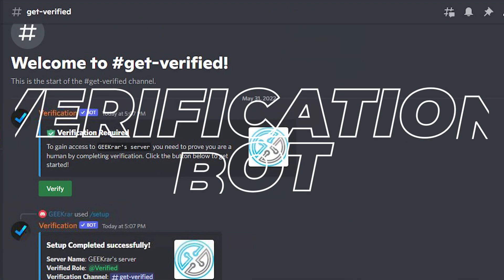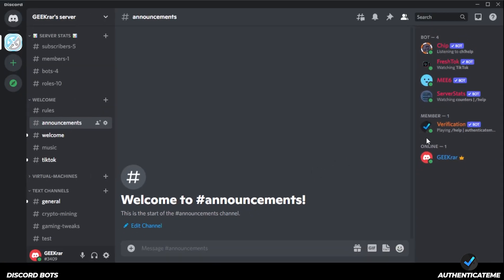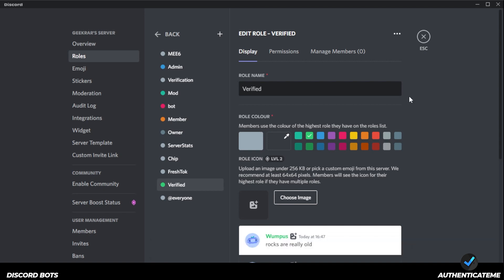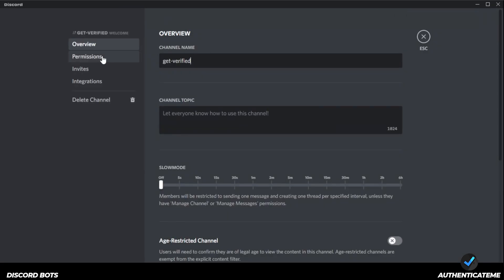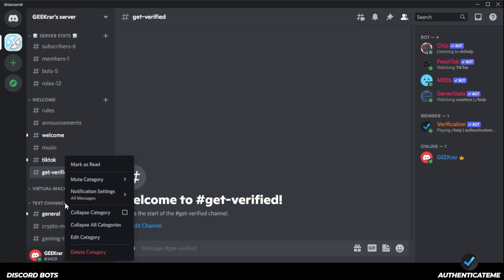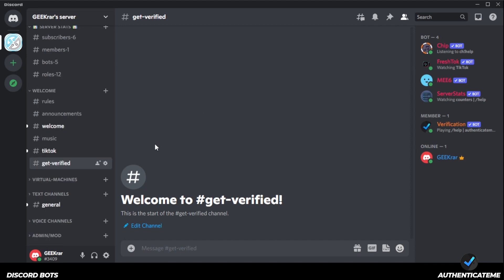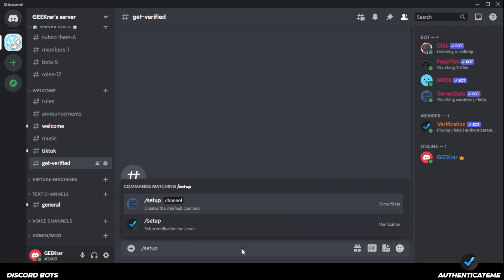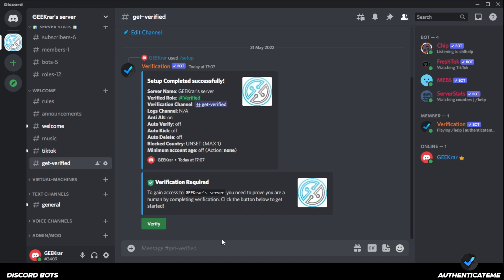FREE Verification Bot Discord 2022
In this video, I will walk you through the steps of setting up a discord verification bot for free! This discord verification system is provided by AuthenticateMe and just requires you to install the bot and add it to a role. I will walk you through all the steps for the verify bot discord, so you can be up and running quickly.

Request?

Support Me?

Crypto
DOGE: DQNagpAaa8WRENNyqEhwCerinHxxnXf8ef
REDD: Rd1qSN9CB5n34oMWKPPktPky2HYUB6ZSNj
RVN : RQNEfC8RLdhS9DWBq8AdG7Go4uQSkJvDpm
XRP : rw75N3V4zkmoVdsSJzNkvCMVkjmErKyEDo